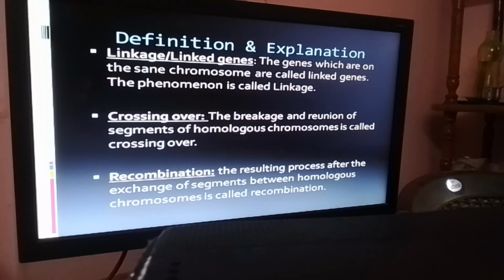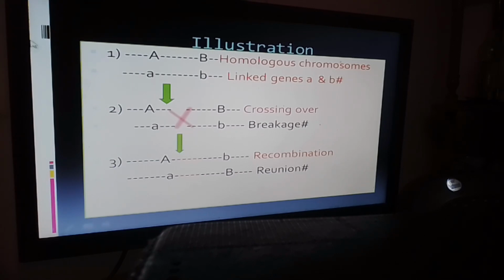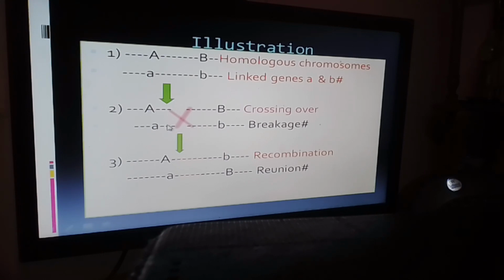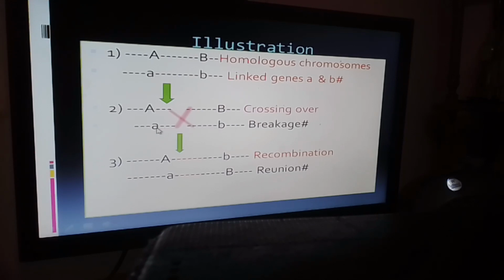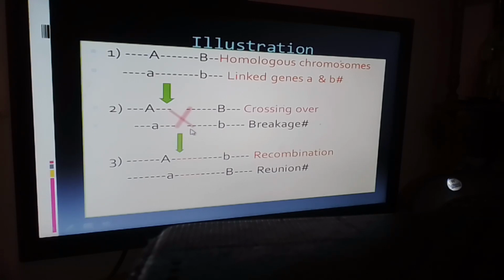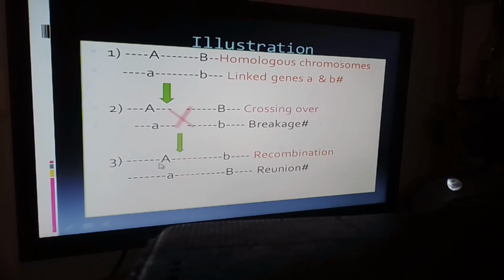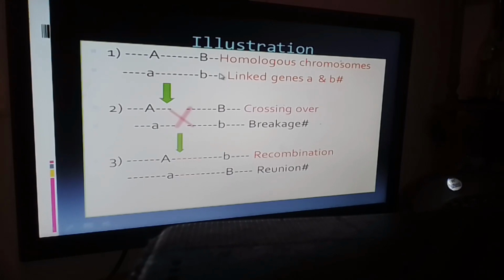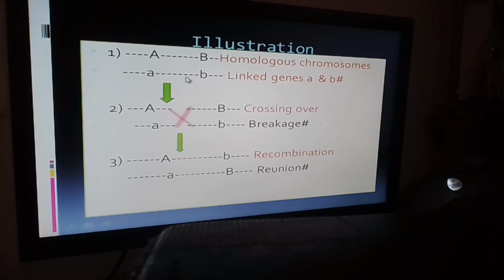Zoology-Genetics: Linkage, Crossing over and Recombination.